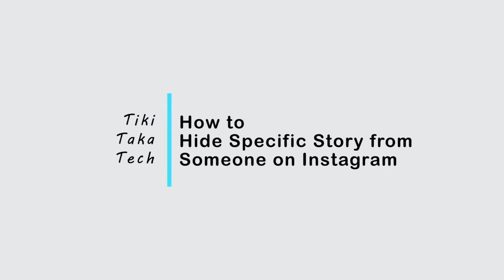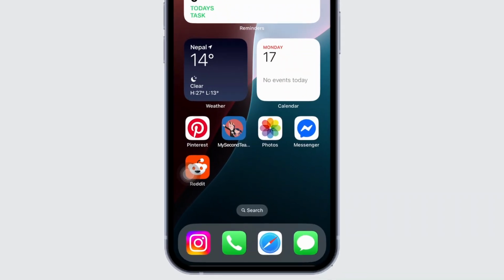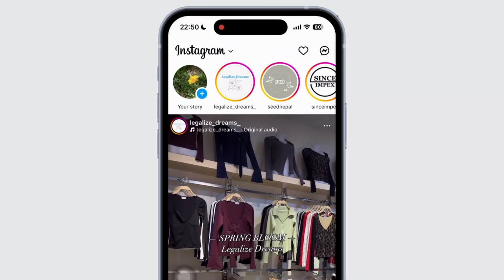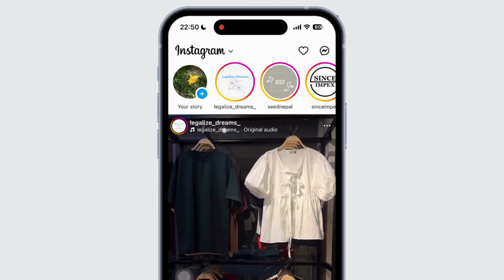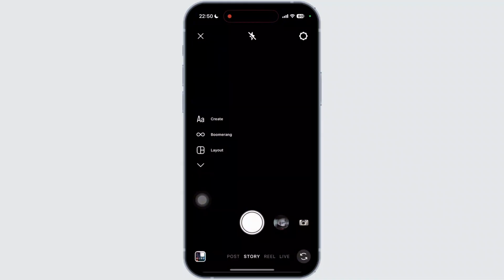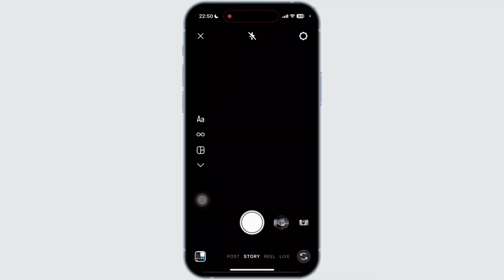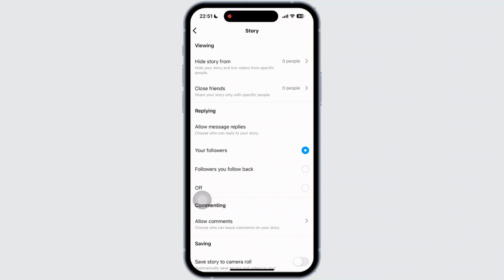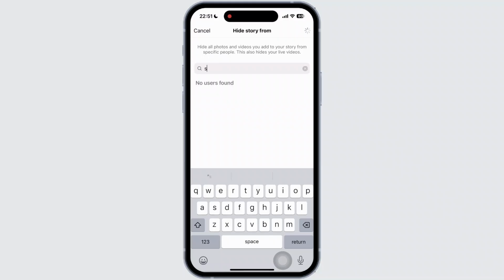How to Hide Specific Story from Someone on Instagram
How to Hide Specific Story from Someone on Instagram (2025)!
Want to keep your Instagram stories private from certain people? This video will show you how to hide your Instagram story from specific users without blocking them. Whether you're looking to maintain privacy or just want to control who sees your stories, this tutorial will guide you through the steps. Learn how to easily hide a story from certain followers or users today. Watch now to protect your Instagram story privacy!

Timestamps:

00:00 How to Hide Specific Story from Someone on Instagram
00:10 Why Hide Your Instagram Story from Certain Users?